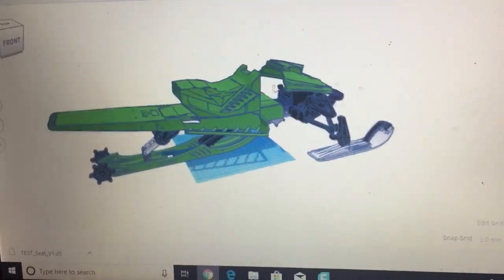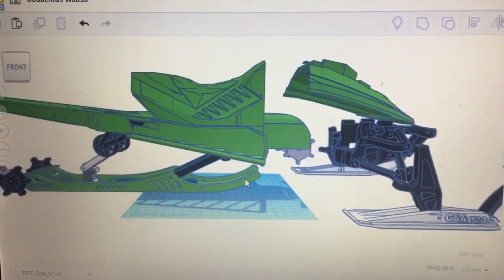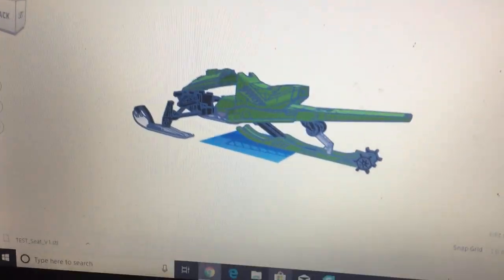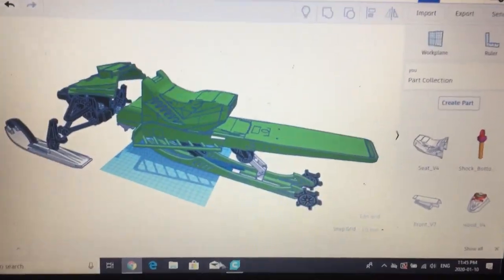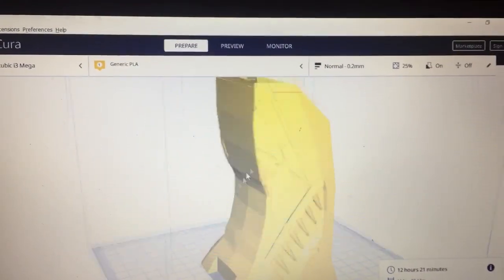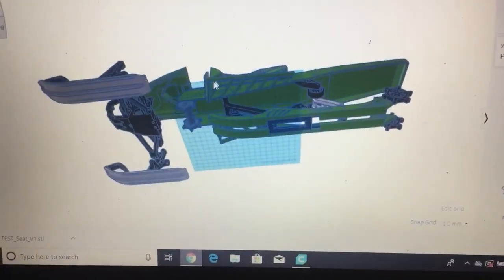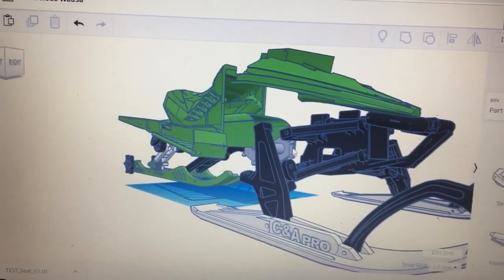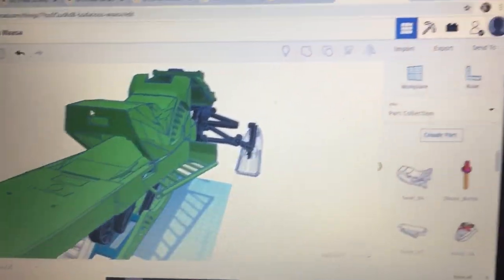RC Snowmobile Project in 3D software!!(just a look at it)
Hey guys tell me what you think about it! I’m really curious on your opinions about it, so let me know down below!!!